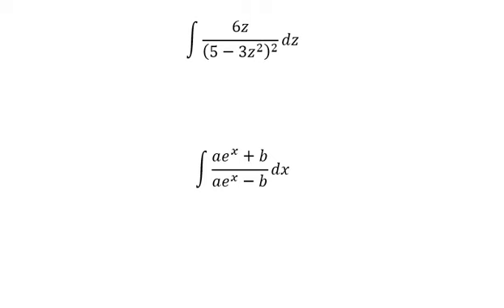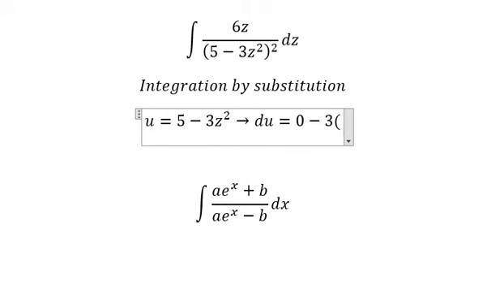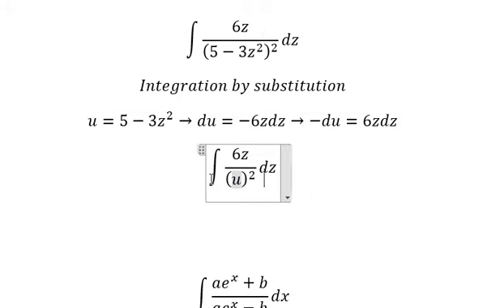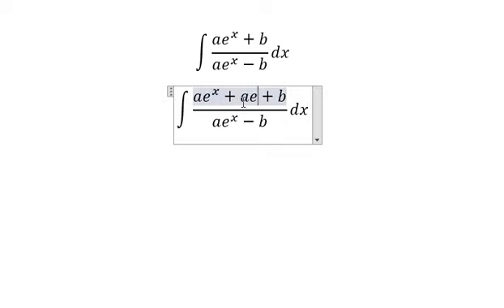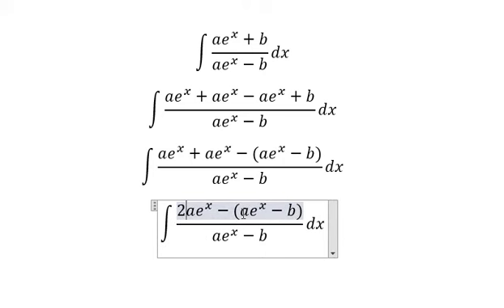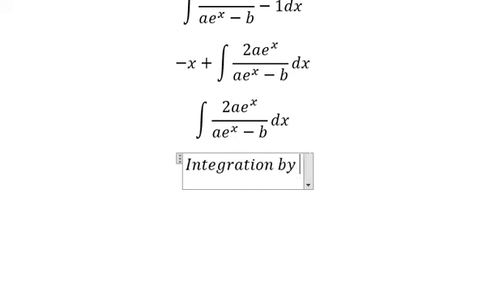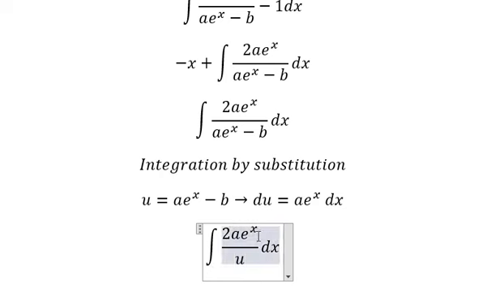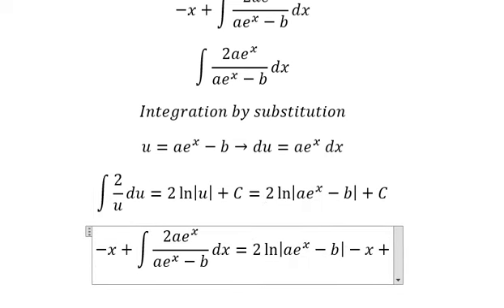Calculus Help: Integral ∫ 6z/(5-3z^2 )^2 dz and ∫ (ae^x+b)/(ae^x-b) dx - Integration by substitution